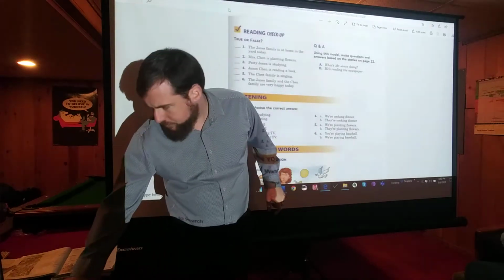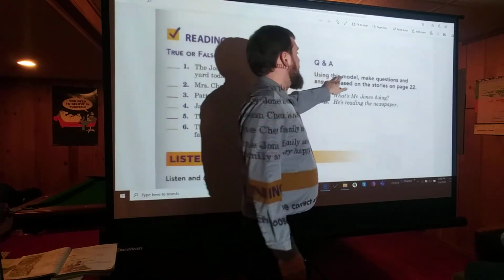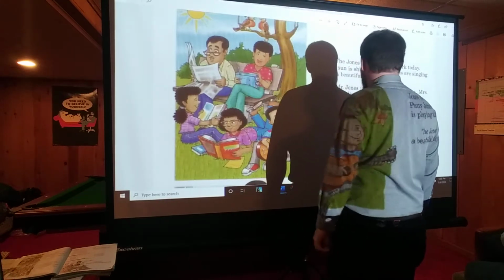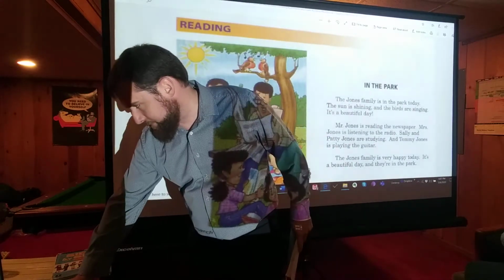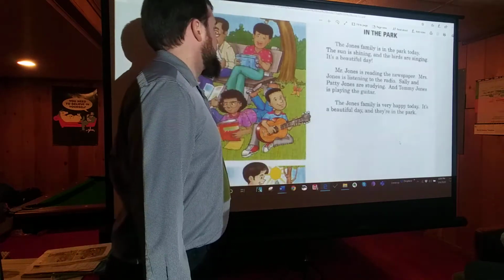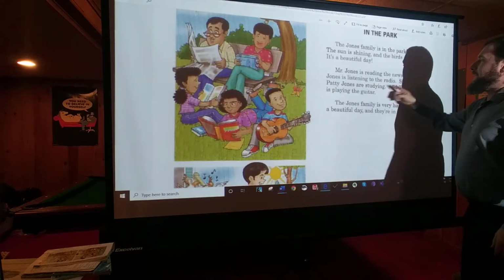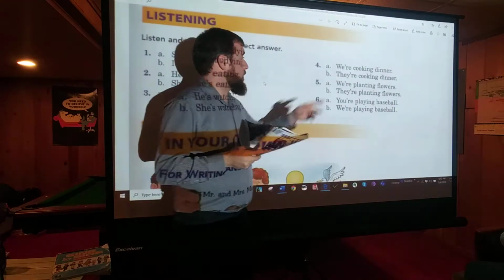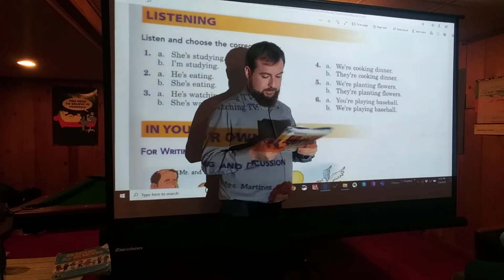Blue Book Chapter 3 - "What" Questions - part 5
A note to parents and students: If your student needs some extra help to complete this activity, try re-watching the lessons from Chapter 2 of the Blue Book
Before you watch this video have these pages open and ready to read. You do NOT need to print them. You will also need a blank sheet of paper.